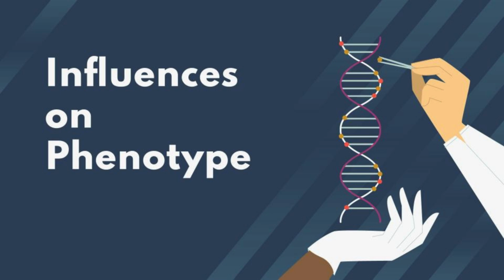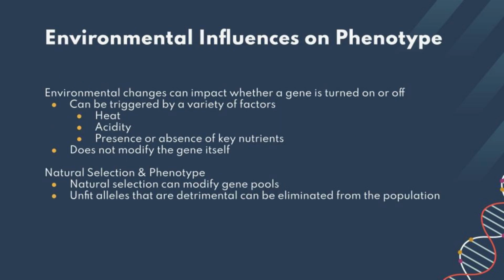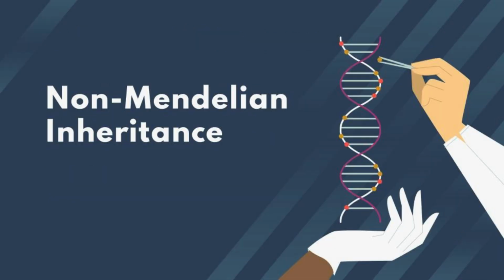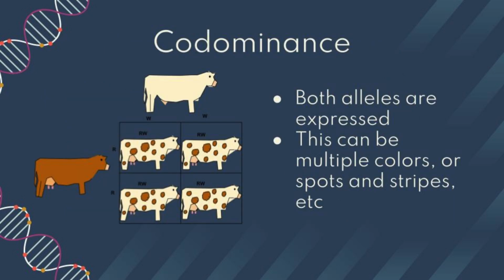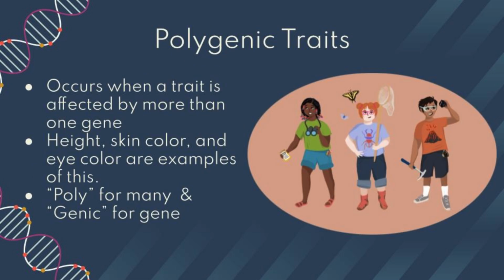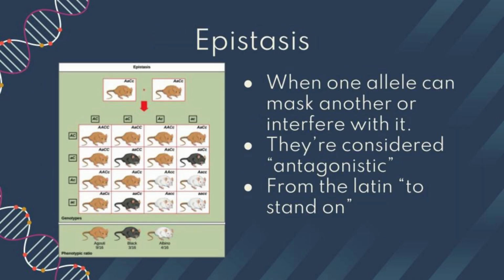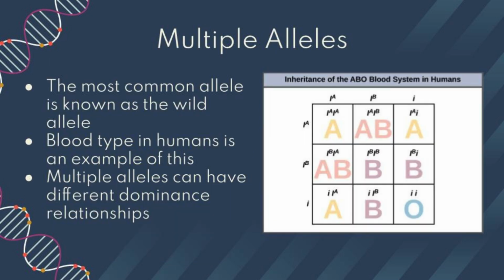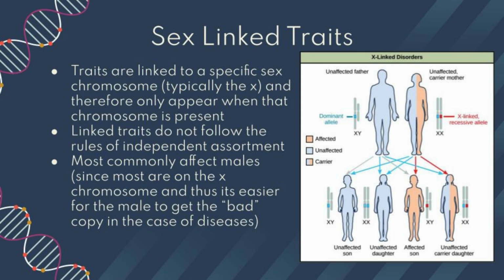Bio TLE Unit 4 Discussion 4